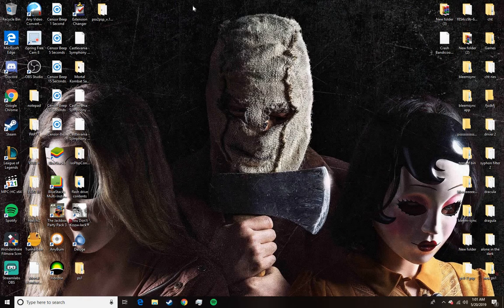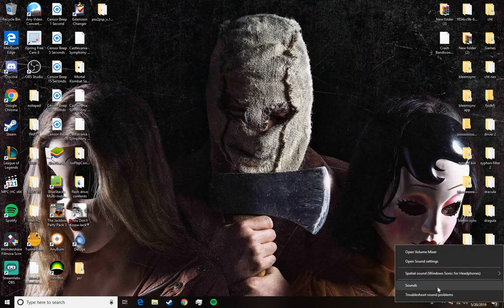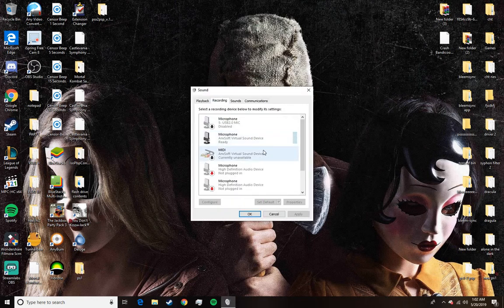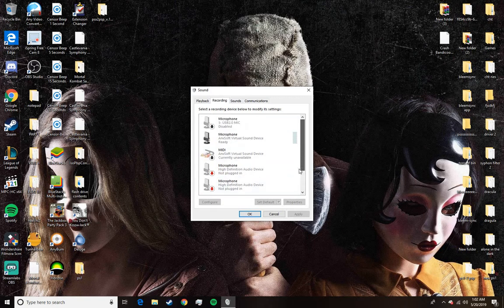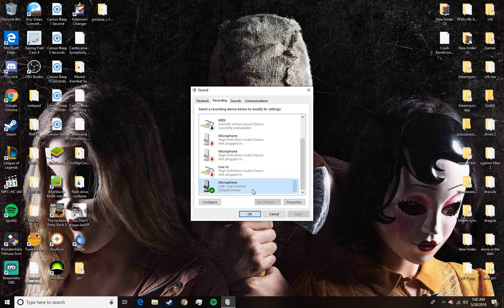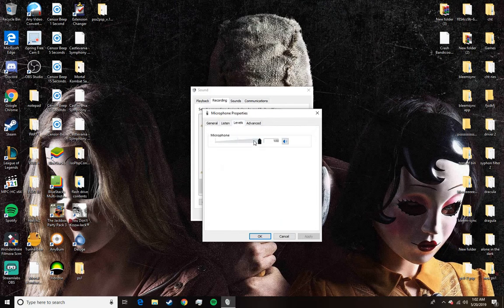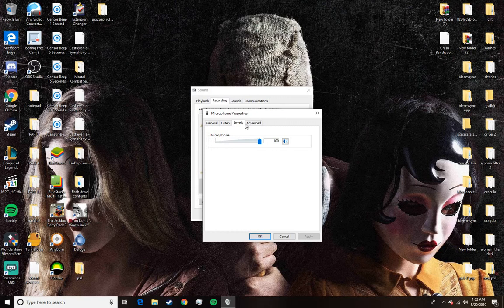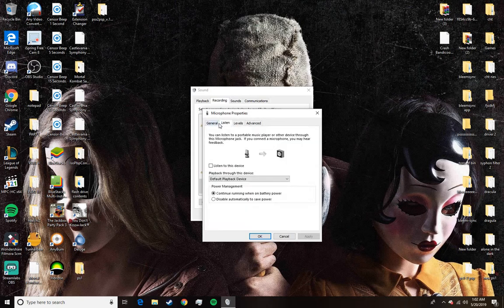how to change mic sensitivity on windows 10